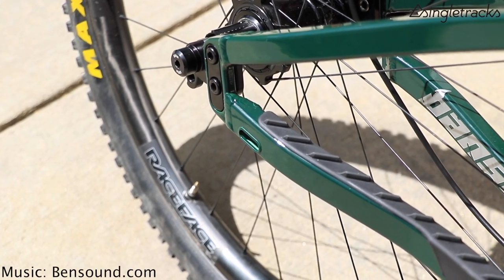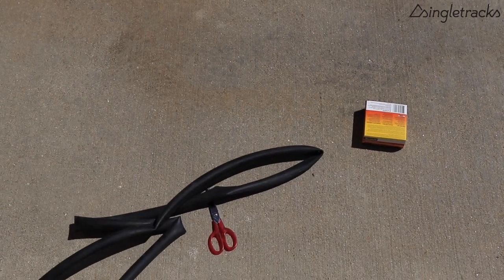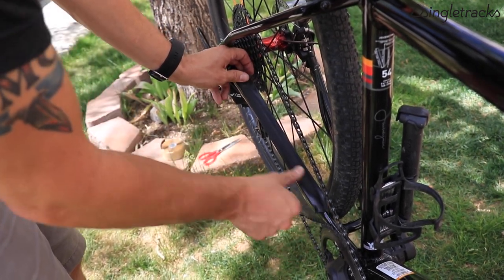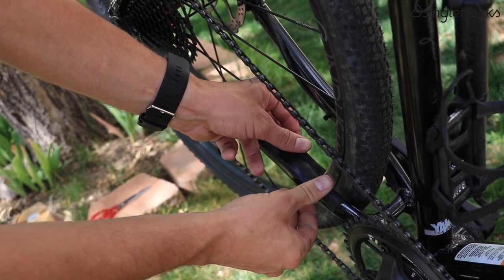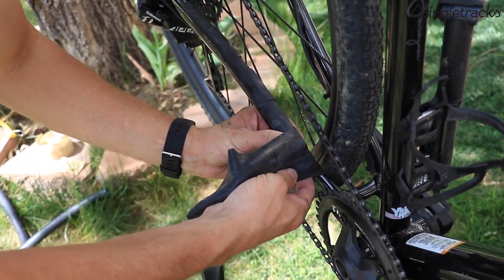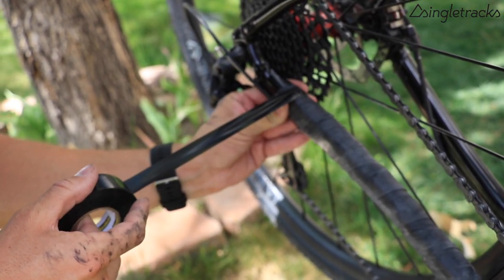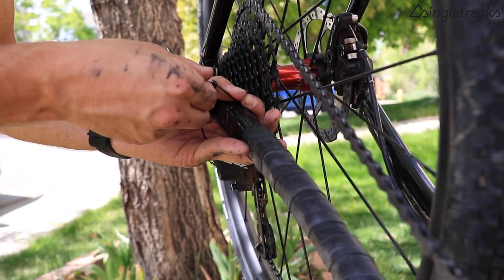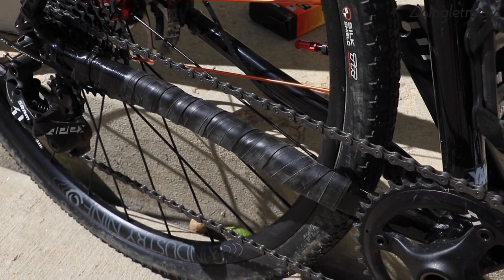How to Quiet Bike Chain Slap with a DiY Chainstay Protector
All you need is an old bicycle inner tube, some Mastic tape, electrical tape, and a zip tie to make a chain stay protector that rivals the fancy, ribbed chain slap guards that come on new bikes today.

MATERIALS
- An old bike tube
- Scissors
- Electrical tape
- One zip tie

INSTRUCTIONS
Measure and cut a long piece of mastic tape according to your chainstay length.

Get an eagle eye view of where your chain meets your chainstay, and wrap the piece of mastic tape down the chainstay where your chain is likely to hit. Rub the tape down and around the chainstay for a good fit.

Cut a few smaller (1-1.5″) pieces of the mastic tape to make ridges along the longer piece of mastic tape and apply.

Cut a piece of inner tube for your chainstay, and cut it down the middle. Lay the long piece of tube flat, and start wrapping it around the chainstay. No tape is needed at first. Start by the seat tube, and tuck the beginning of the tube under the wrap, and keep wrapping.

Apply some electrical tape around the end of the wrap, near the axle. Add a zip tie around the electrical tape for more security.

Enjoy a more quiet bike!